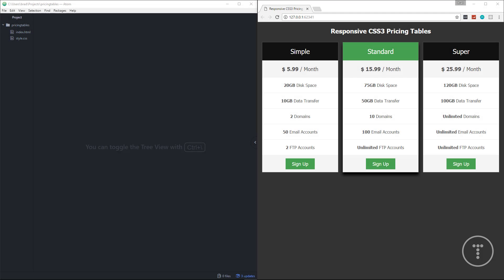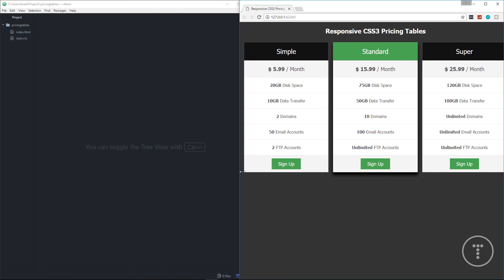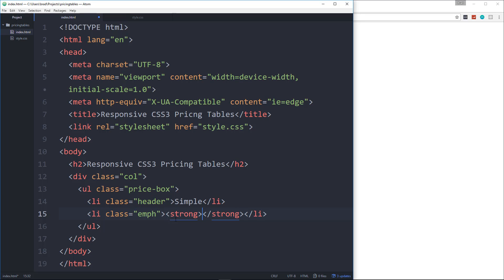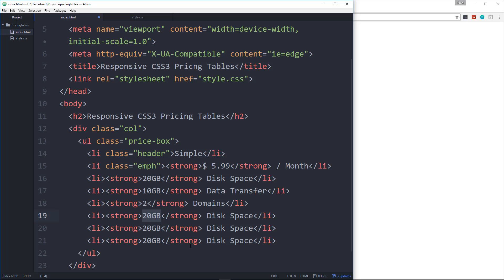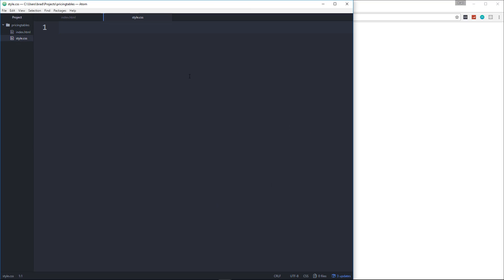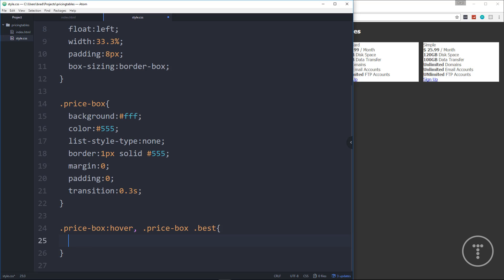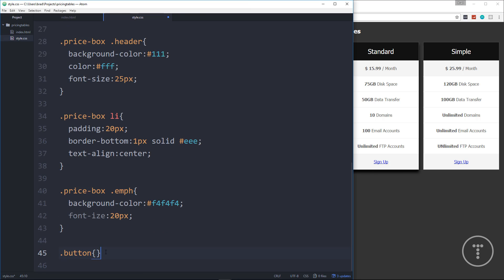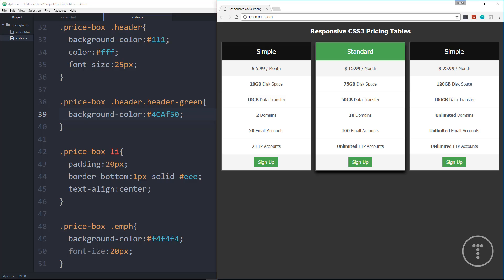Easy Responsive CSS3 Pricing Tables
In this mini-project, we will build some responsive pricing tables using HTML5 and CSS3.